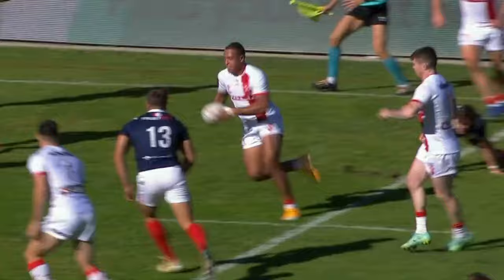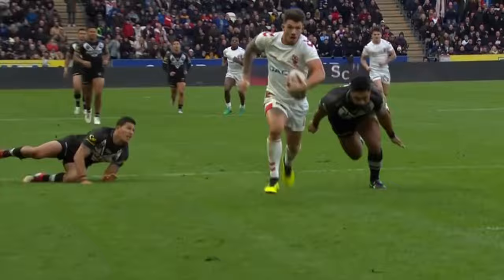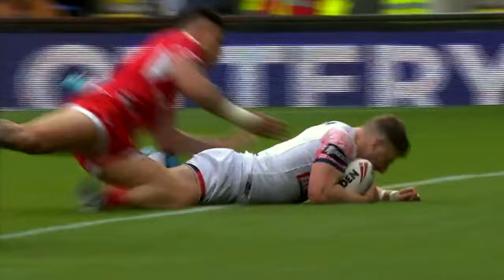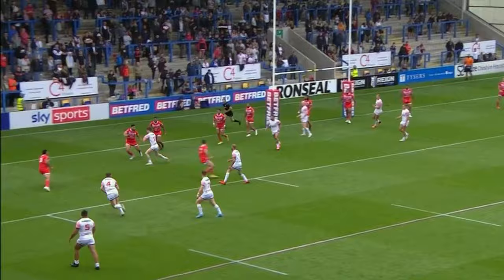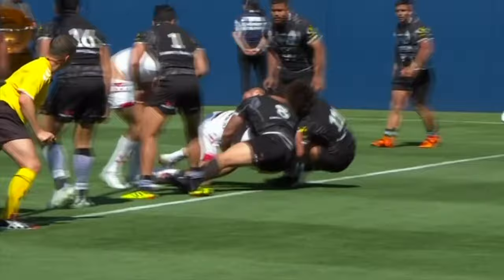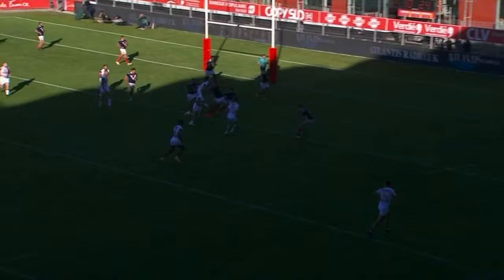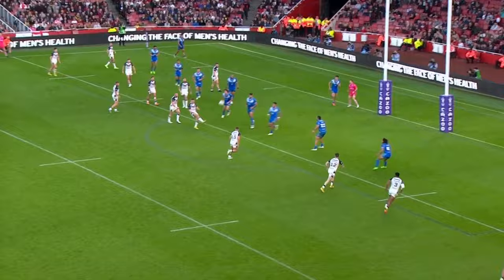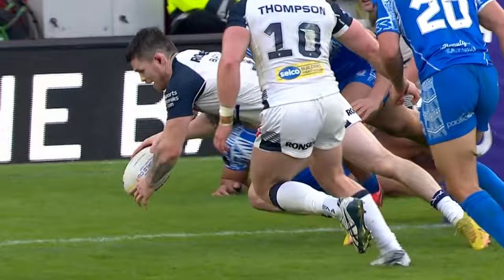John Bateman | England Tribute ᴴᴰ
Highlights playing for England & Great Britain.